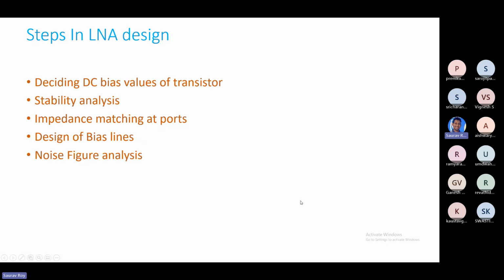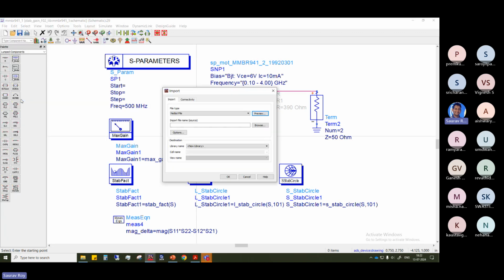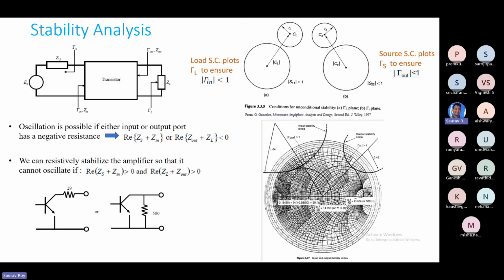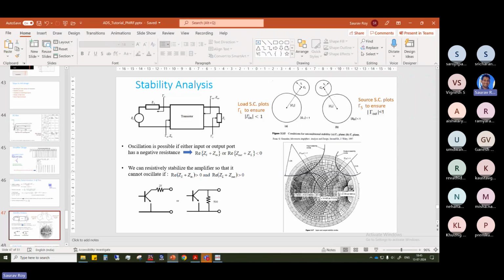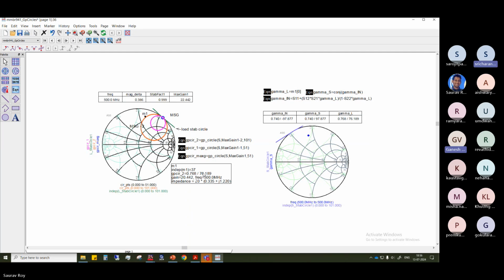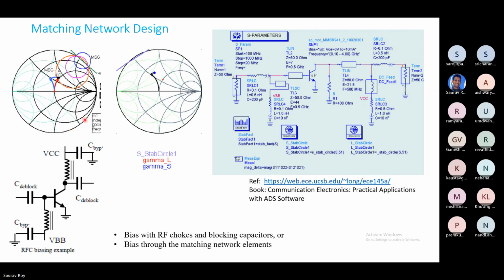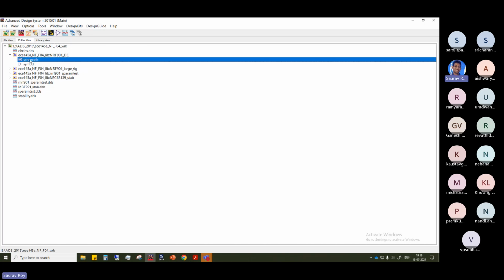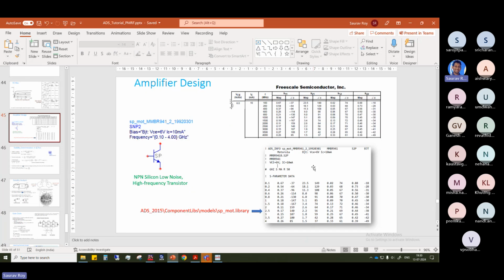Design of LNA with ADS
Lectures and Tutorials - Design and Simulation of RF Circuits, 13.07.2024